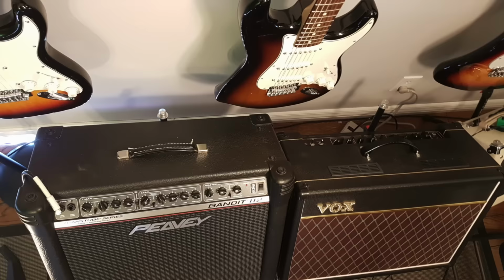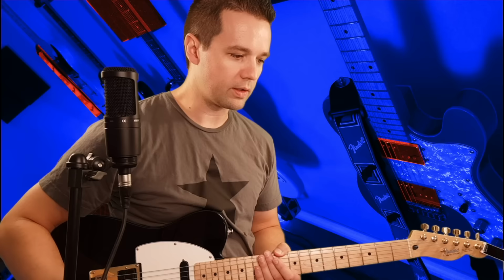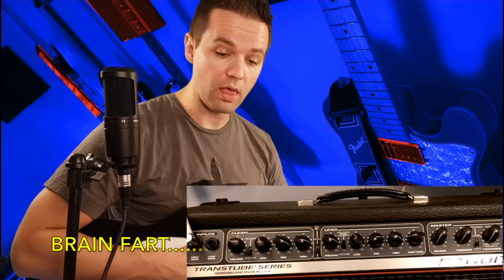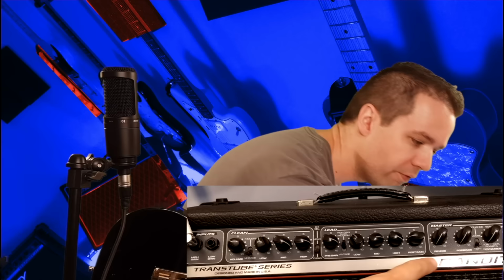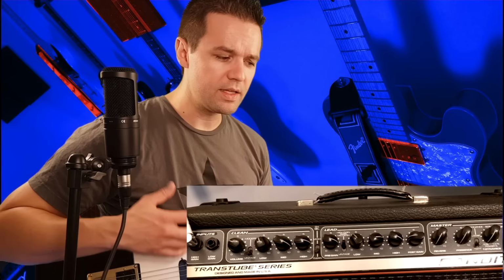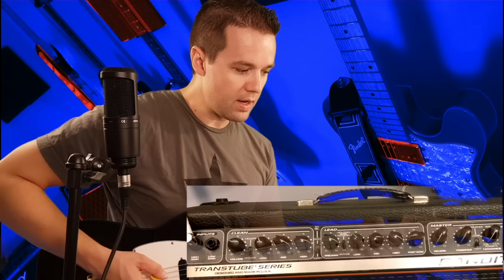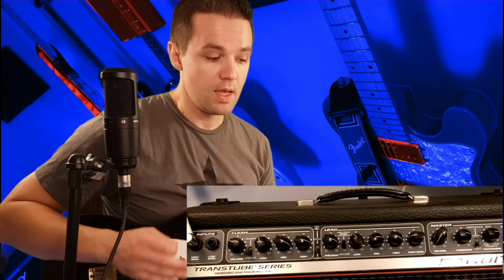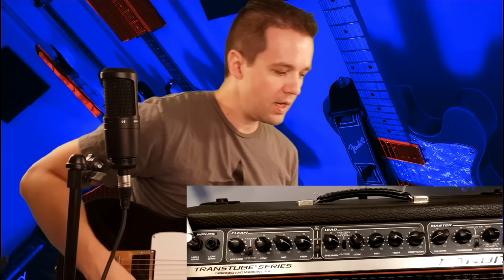Peavey Bandit 112 - Made in USA Red Stripe - walkthrough/demo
In this video I walkthrough all the features and settings on the Peavey Bandit 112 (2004) RED STRIPE.

Thanks again to Shane from Intheblues for making people aware of this great sounding solid state amp.

For the demo I'm playing with my custom Tele Plus.